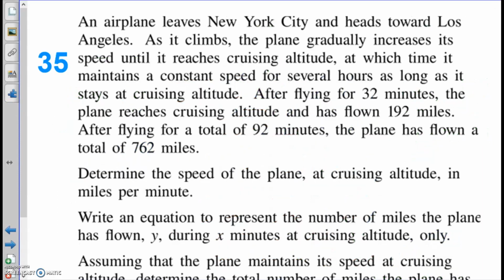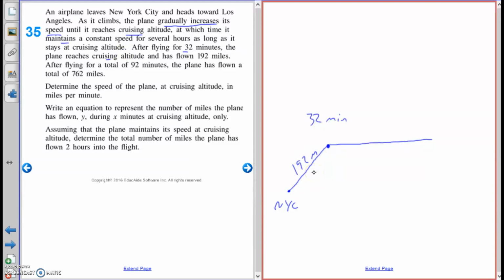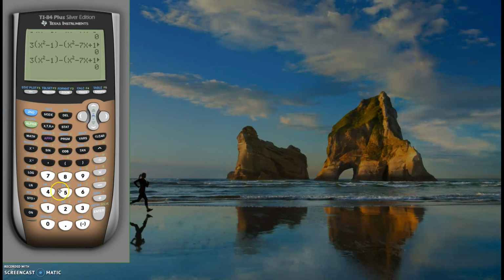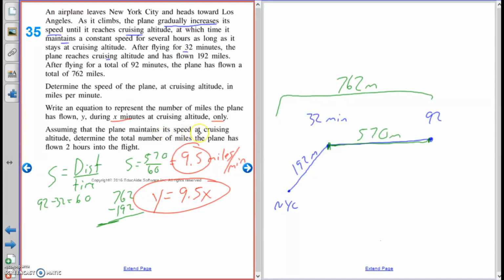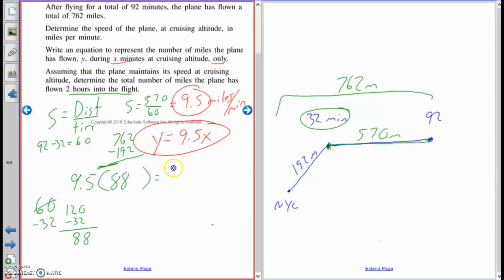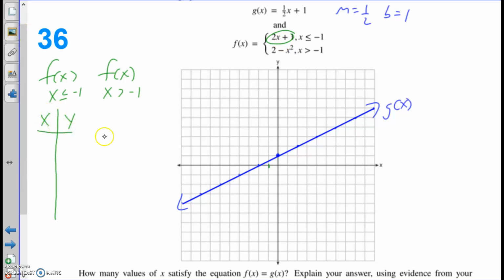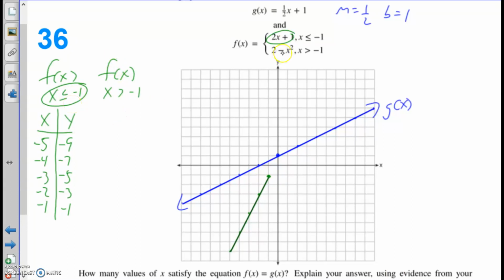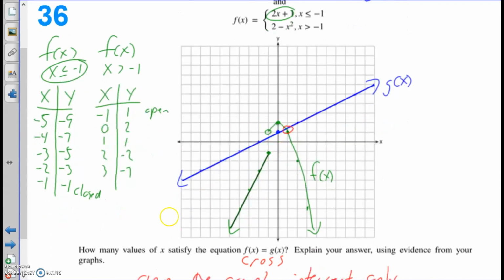A1CC June 2016 Regents #35-36